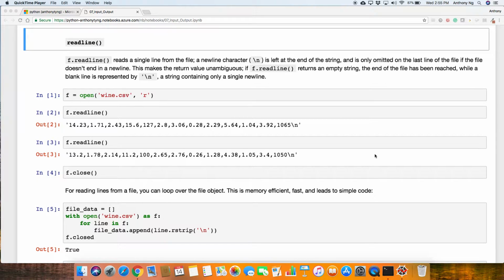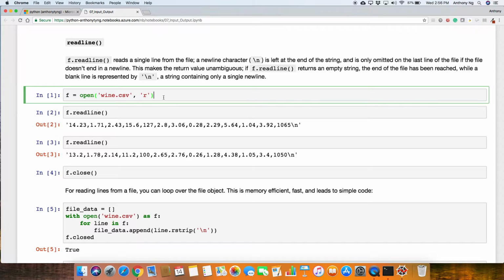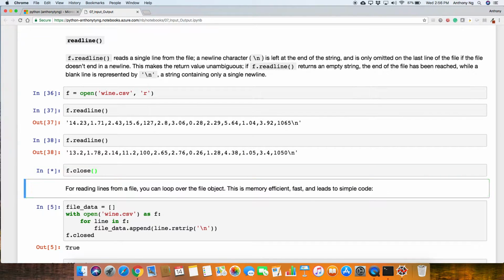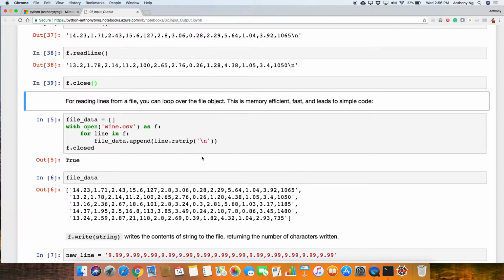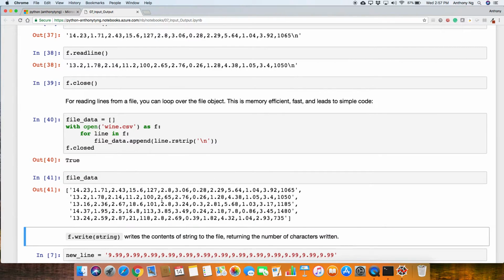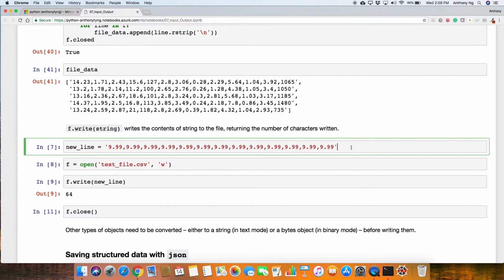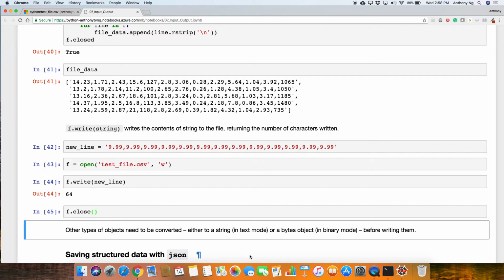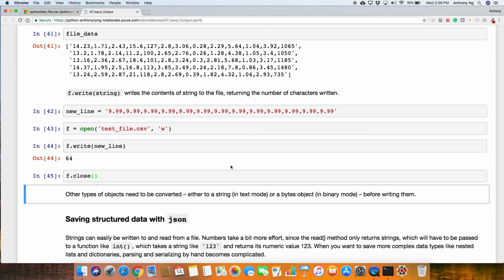Readline and write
reading and writing lines in python